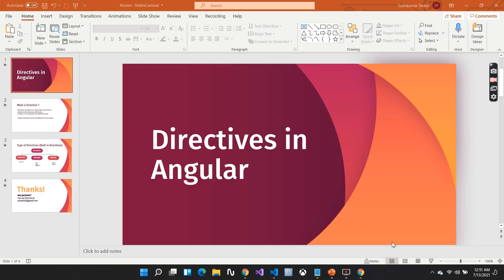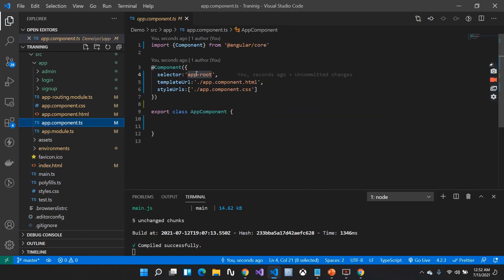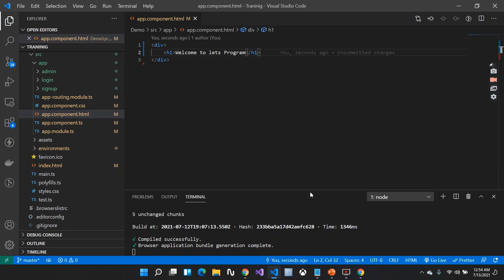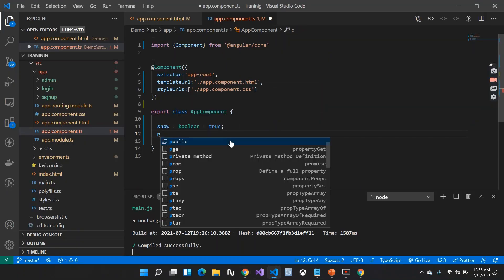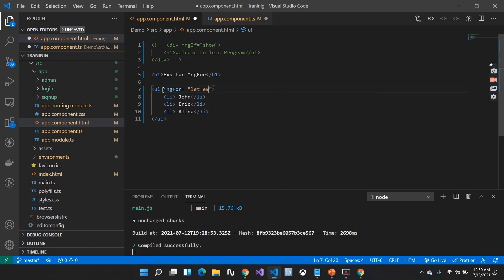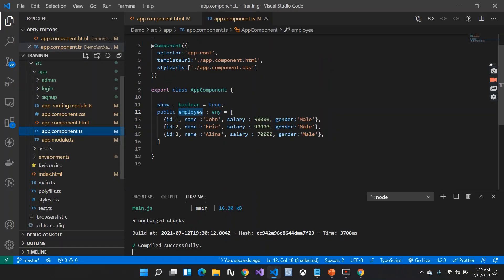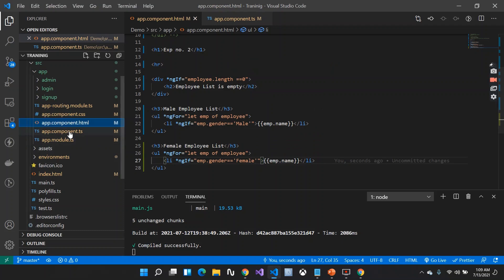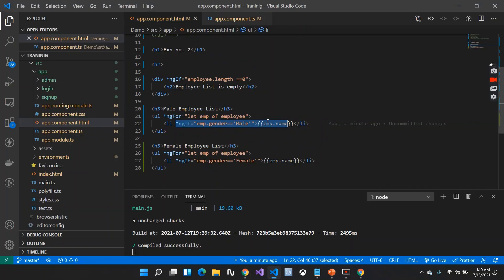Directives in Angular | *ngIf and *ngFor in Angular | Angular 12 for beginner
In this video, we will discuss what are directives in angular and also the type of directives in angular.
This is the first part where we cover structural directives in angular i.e *ngIf and *ngFor.

We take Sessions on .Net Full stack training, if you guys are interested then you can join the telegram channel to get all the updates on the training sessions.